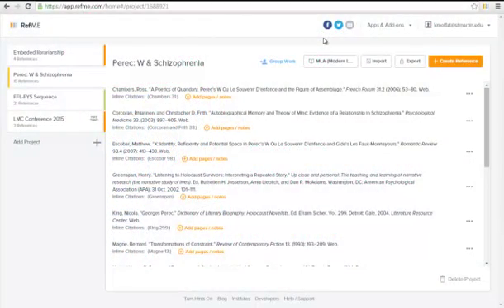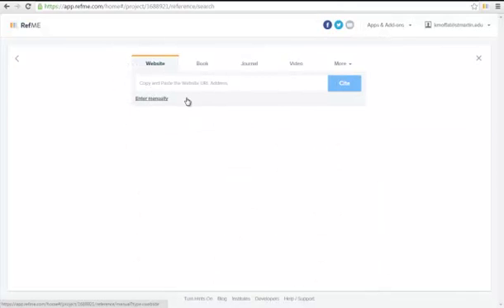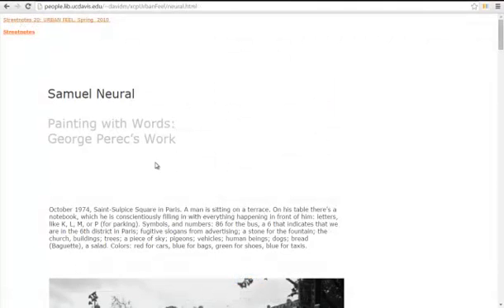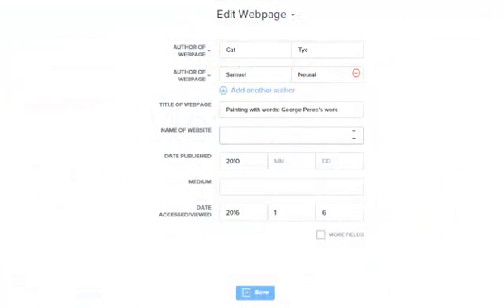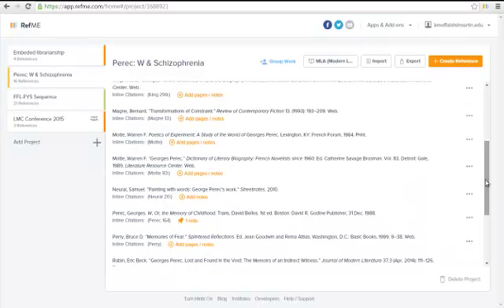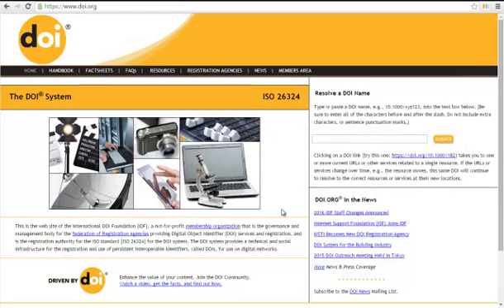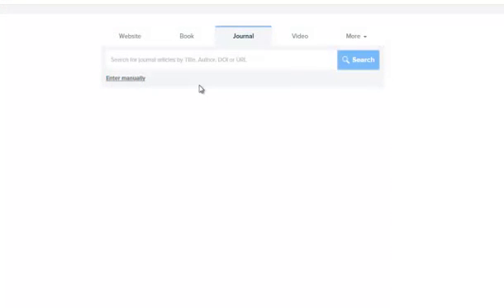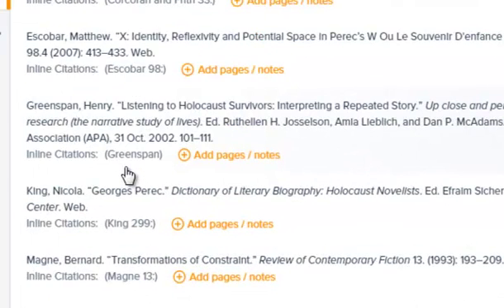RefME adding sources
This quick video shows how to add sources to a RefMe project.